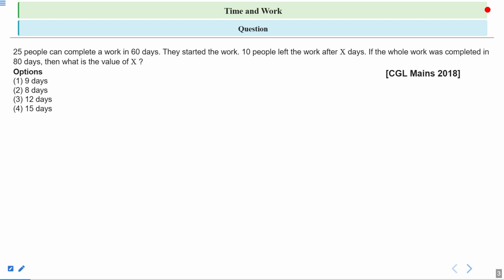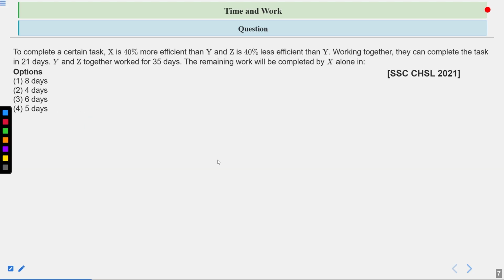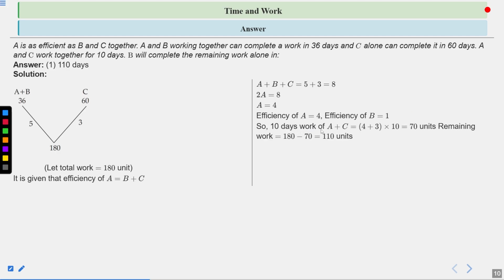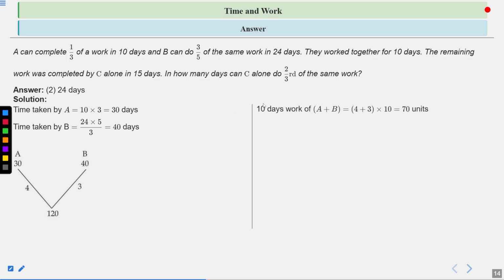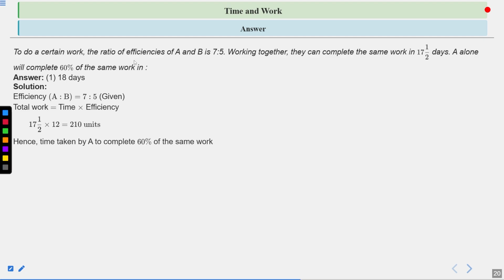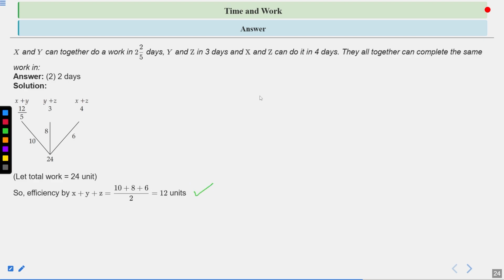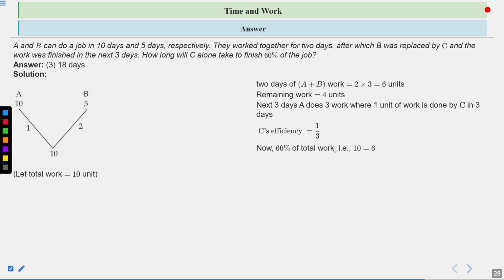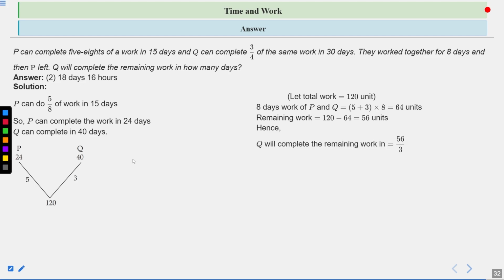Time and Work Exercise Part 3 | SSC CGL | CHSL | MTS | 2026 2027 2028